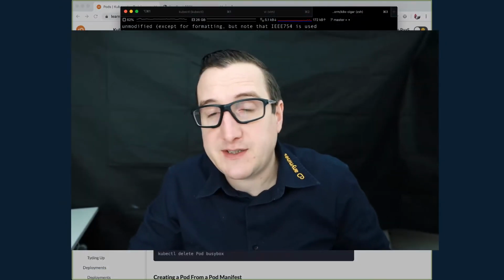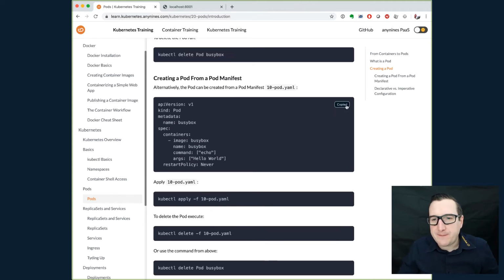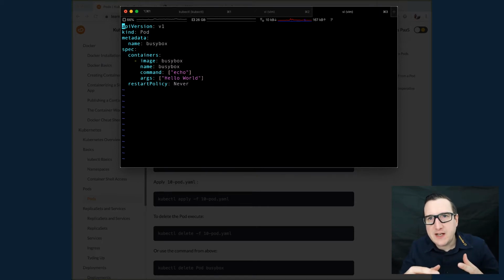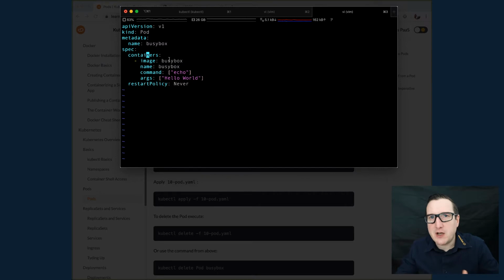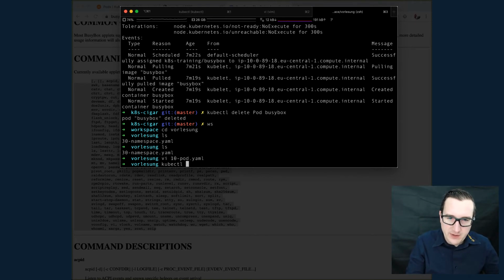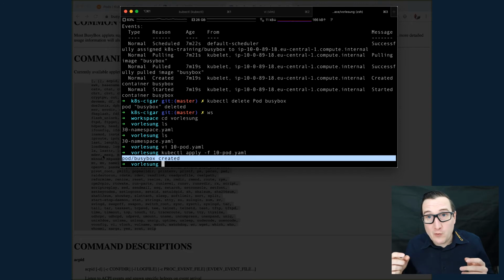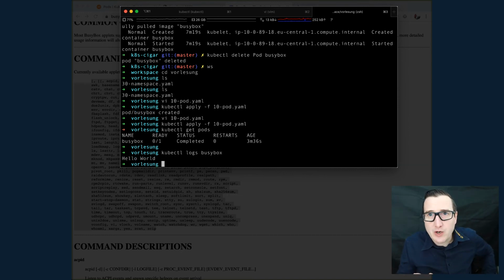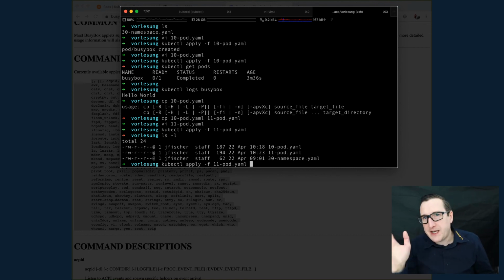Kubernetes Training #18 | Kubernetes · Basics – Pods Part 2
A Pod is a set of containers that will be deployed to the same Kubernetes Node. All containers of a Pod will share the same IP address, ports, hostname, may communicate via IPC (interprocess communication) and share a volume (attachable storage). This implies that a different Pod can be placed - along with its containers - on a different Kubernetes Node.